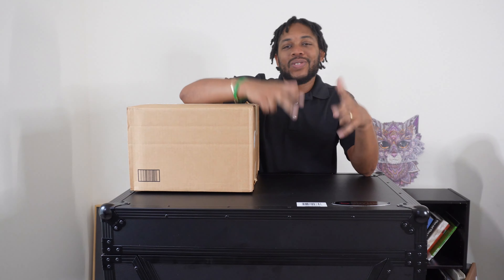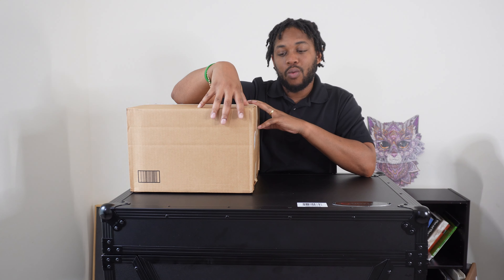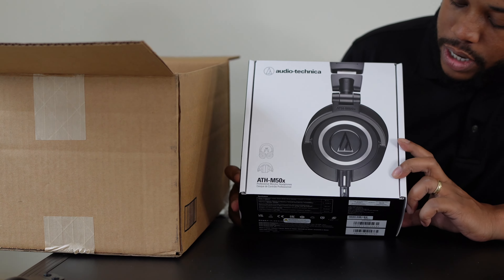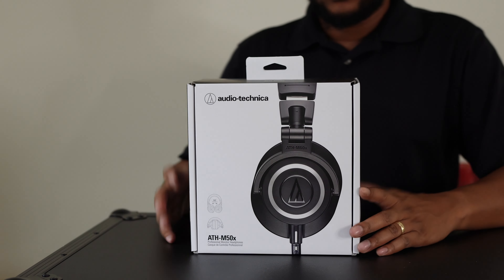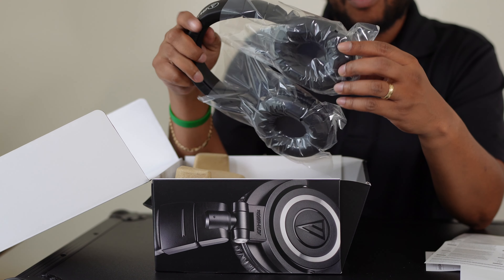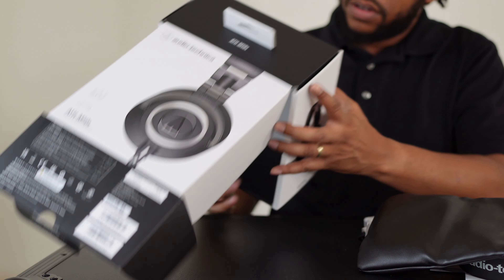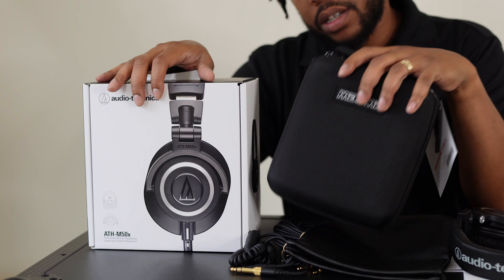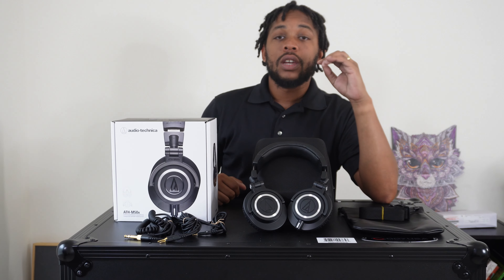Unboxing the Audio-Technica ATH-M50x Professional Monitoring Headphones!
Next piece of this DJ puzzle are my reference Headphones!